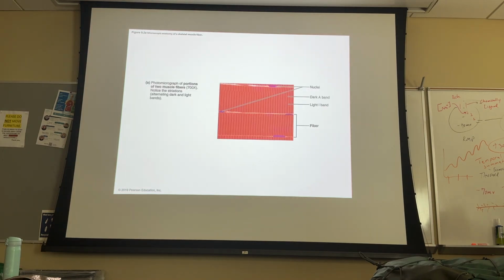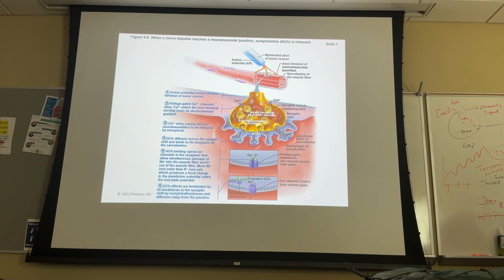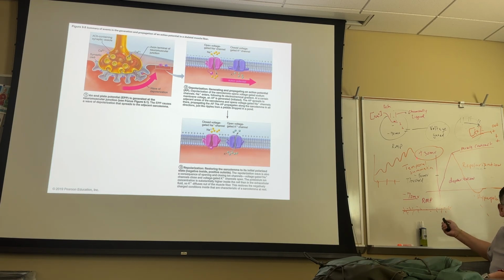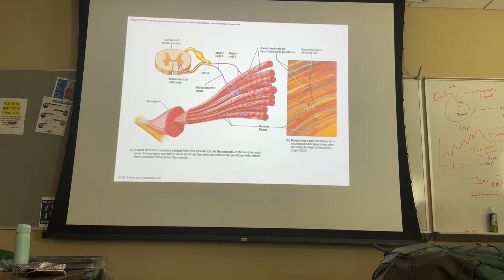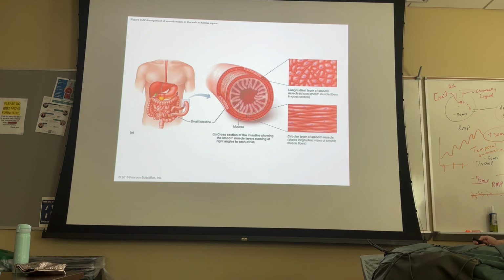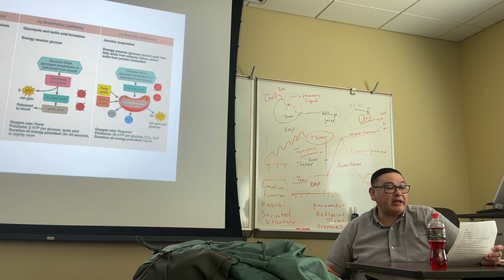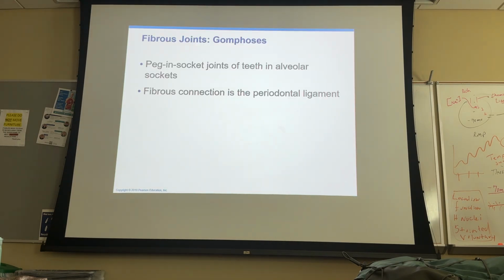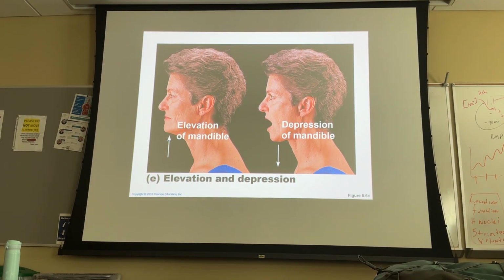Lecture exam 3